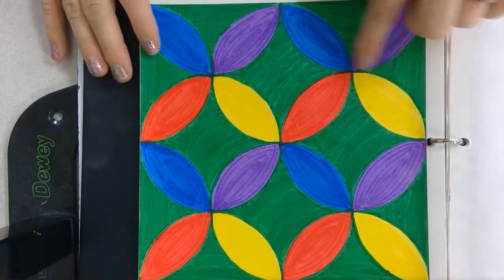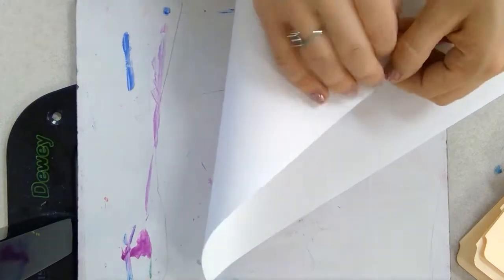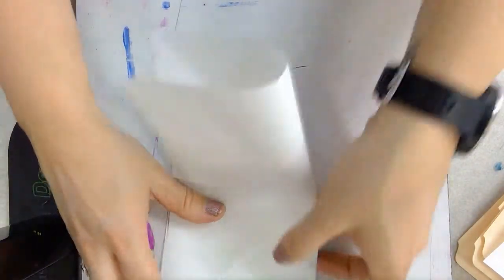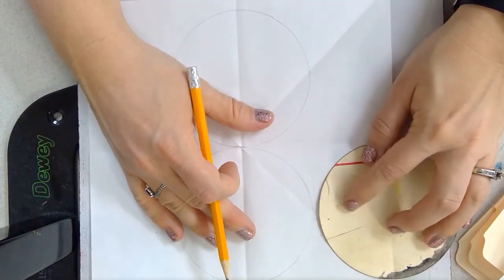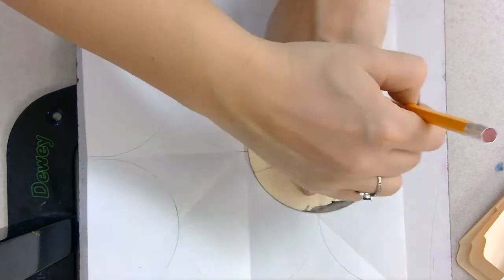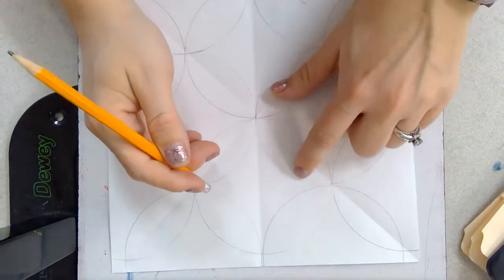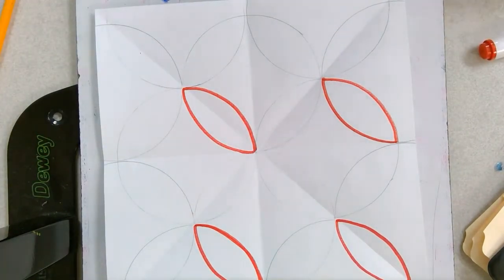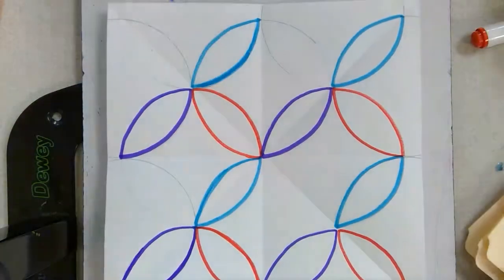Bezold Effect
An introduction to the Bezold Effect - colors may appear different based on the adjacent colors